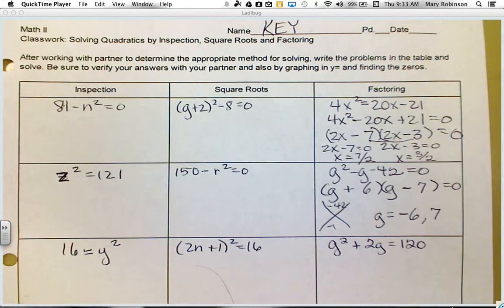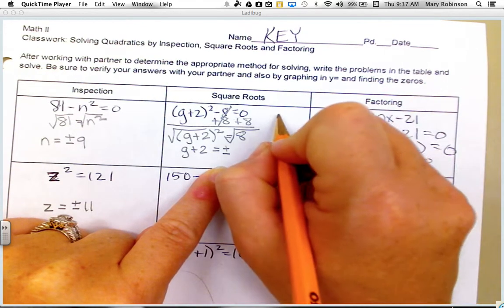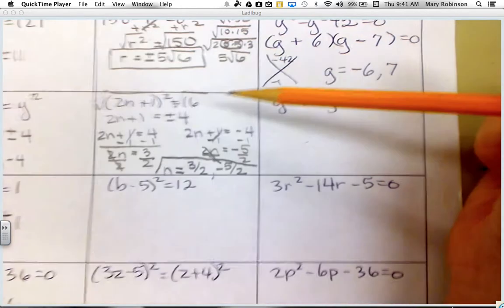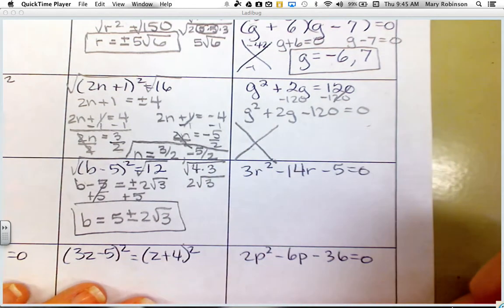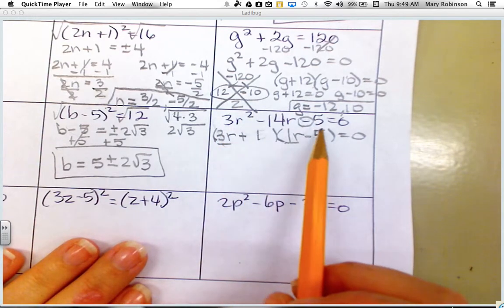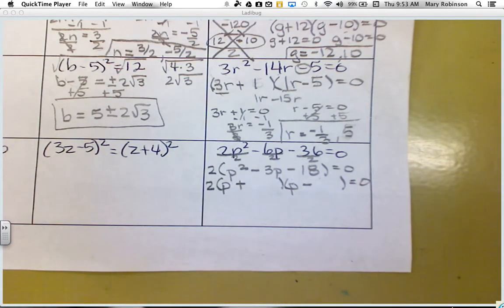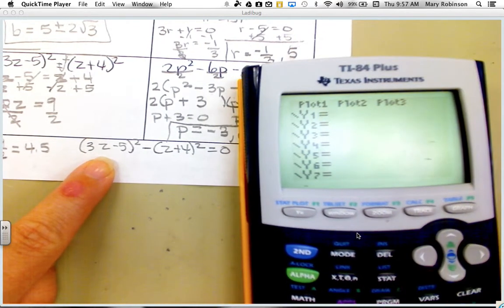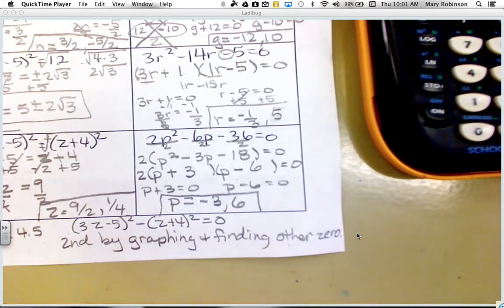Classwork Solving Quad by Inspection, SQ Rts, Factoring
Classwork on Solving Quadratic Equations by Inspection, Square Roots, and Factoring that we did on 11/6/13 and had to be finished for homework in Math 2.